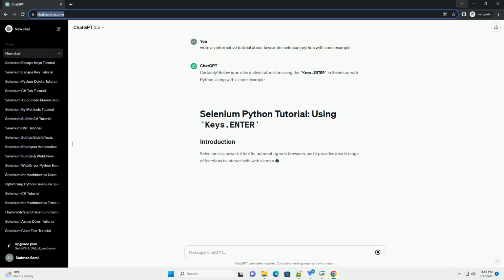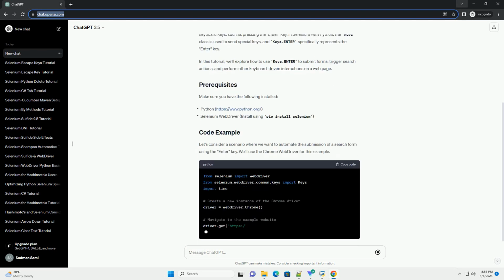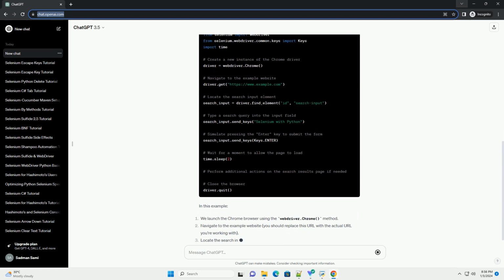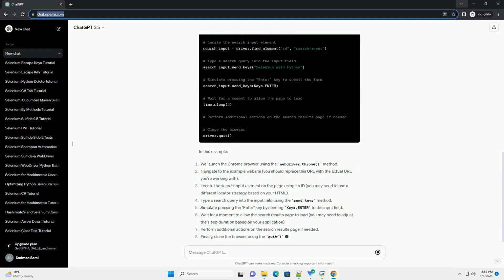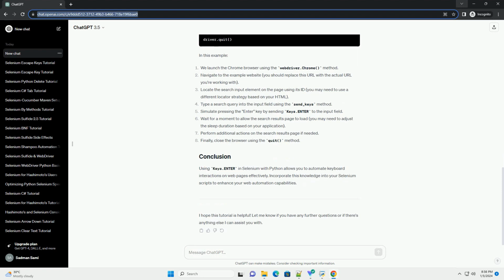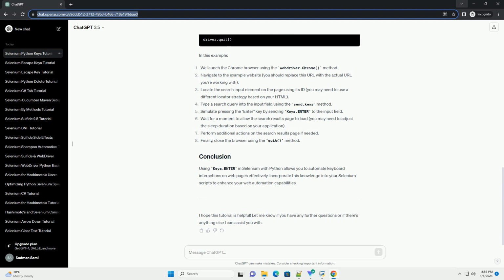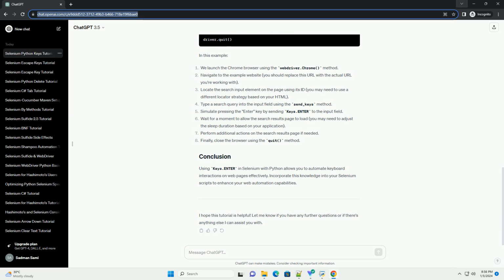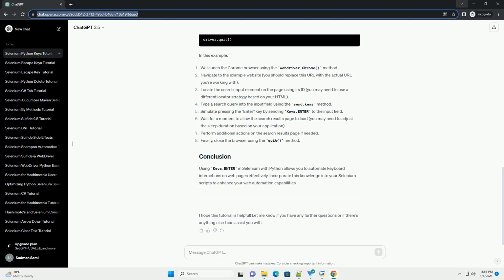keys enter selenium python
Sure, I'd be happy to help you with a tutorial on using the Keys.ENTER in Selenium with Python. Selenium is a powerful tool for automating web browsers, and Keys.ENTER is commonly used to simulate pressing the "Enter" key on a keyboard.
Step 1: Install Selenium
Before you start, make sure you have Selenium installed. You can install it using the following command:
Step 2: Set Up WebDriver
You need a WebDriver to interact with a web browser. For this tutorial, let's use the Chrome WebDriver. Download it from ChromeDriver and make sure to place the executable in a directory that's in your system's PATH.
Step 3: Write the Python Script
Now, let's write a Python script using Selenium to demonstrate pressing the "Enter" key.
In this example, we first navigate to a website (change the URL to the one you're working with), find an input field using its CSS selector, and type some text into it. Then, we use Keys.ENTER to simulate pressing the "Enter" key. Finally, we close the browser window.
Make sure to replace the placeholder values with your actual values, such as the path to the ChromeDriver executable and the CSS selector of the input field.
That's it! You now have a basic understanding of using Keys.ENTER in Selenium with Python.
ChatGPT
Certainly! Below is an informative tutorial on using the Keys.ENTER in Selenium with Python, along with a code example:
Selenium is a powerful tool for automating web browsers, and it provides a wide range of functions to interact with web elements. One common interaction is sending keyboard keys, such as pressing the "Enter" key. In Selenium with Python, the Keys class is used to send special keys, and Keys.ENTER specifically represents the "Enter" key.
In this tutorial, we'll explore how to use Keys.ENTER to submit forms, trigger search actions, and perform other keyboard-driven interactions on a web page.
Make sure you have the following installed:
Let's consider a scenario where we want to automate the submission of a search form using the "Enter" key. We'll use the Chrome WebDriver for this example.
In this example:
Using Keys.ENTER in Selenium with Python allows you to automate keyboard interactions on web pages effectively. Incorporate this knowledge into your Selenium scripts to enhance your web automation capabilities.
I hope this tutorial is helpful! Let me know if you have any further questions or if there's anything else I can assist you with.
ChatGPT